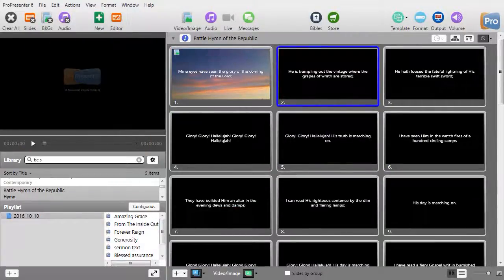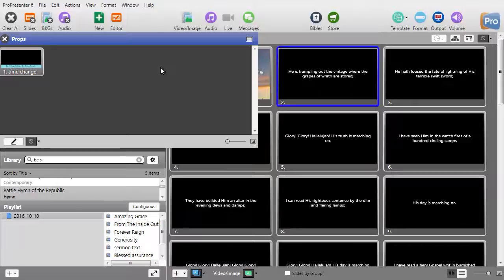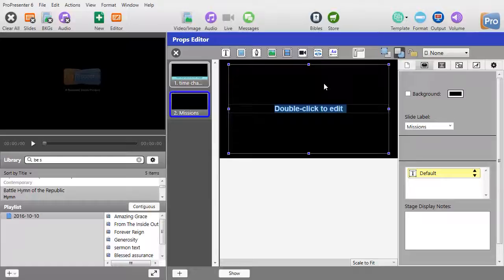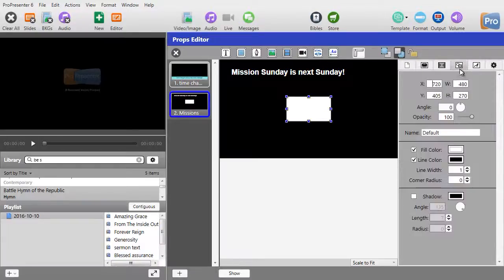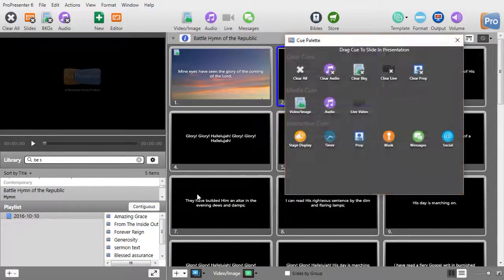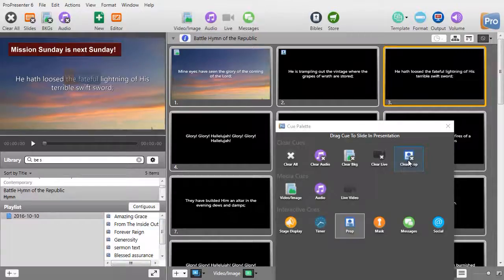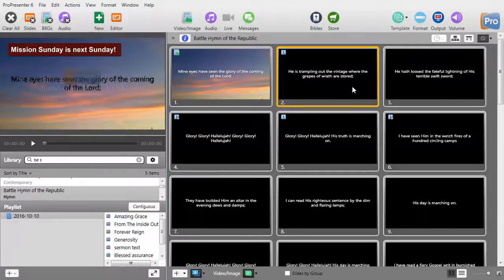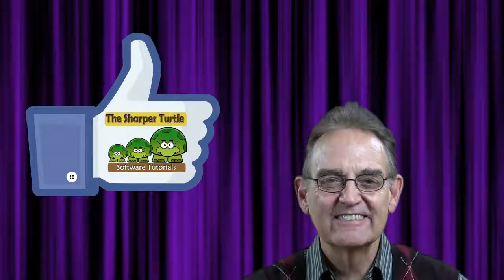ProPresenter 6 - How to make use of props